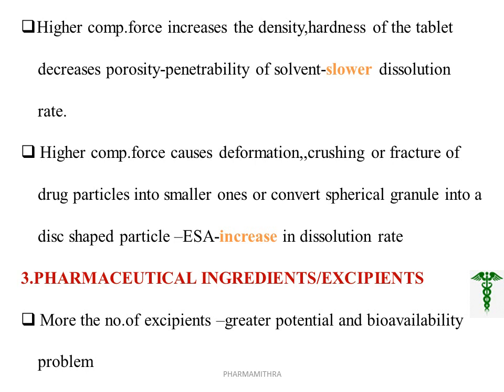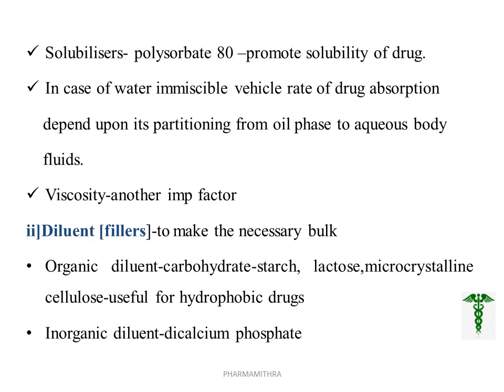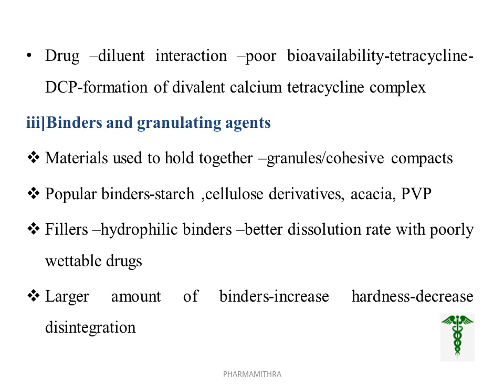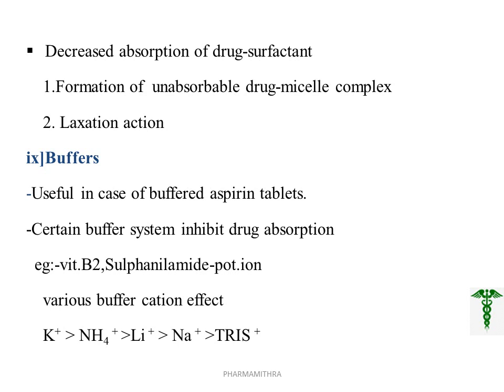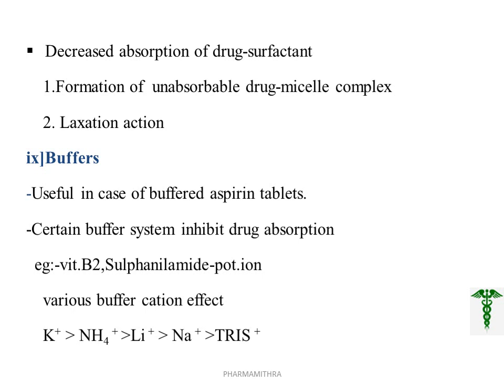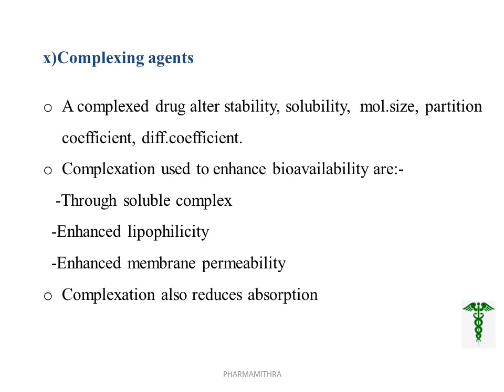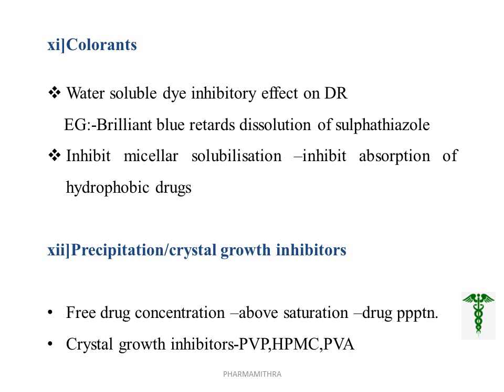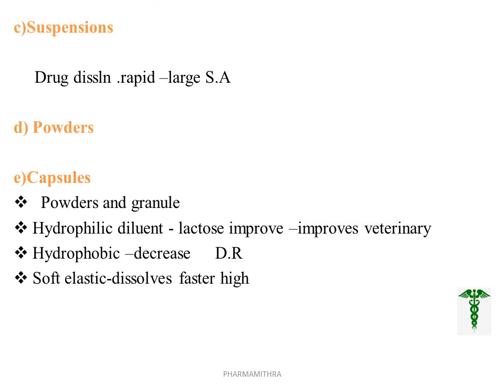Absorption Part II-Biopharmaceutics and Pharmacokinetics-Dosage form related factors.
This video includes detailed description about the dosage form characteristics and pharmaceutical ingredients coming under the pharmaceutical factors affecting the GI absorption of drug.The dosage related factors includes disintegration time,dissolution time,manufacturing variables,excipients,nature and dosage form,product age and storage conditions.